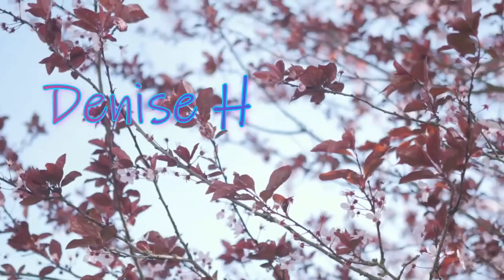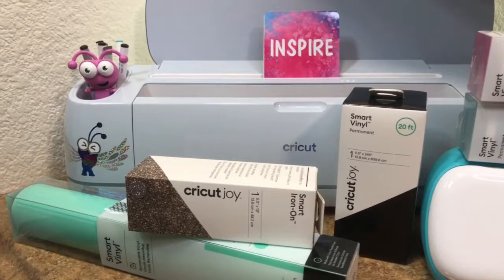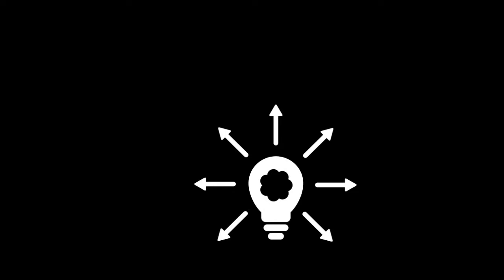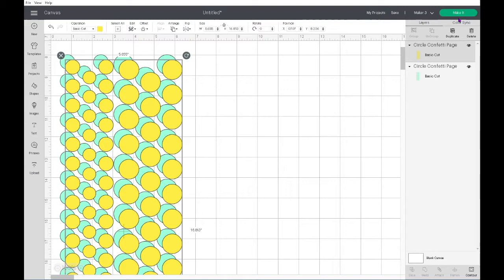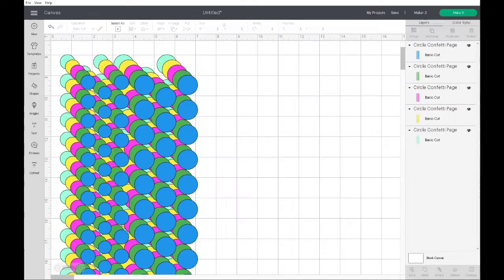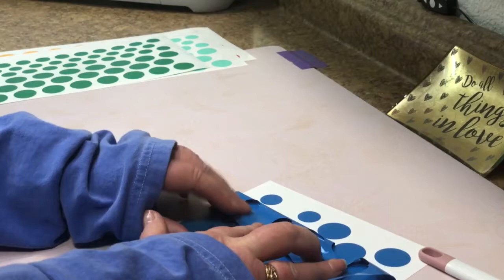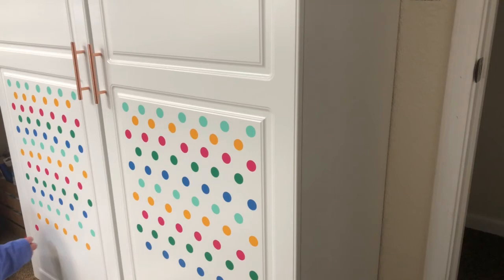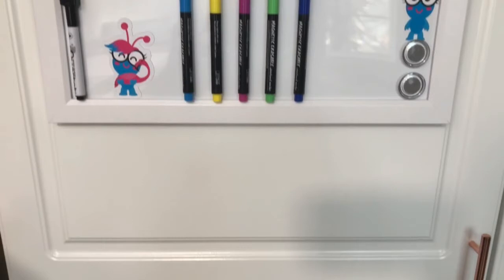How to DIY Craft Room Decor w/ a Cricut Maker 3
DIY Craft Room Decor w/ a Cricut Maker 3.  I'll show you how to use your Cricut to Decorate a Large Craft Cabinet.

Always Create with Love
Have a beautiful day!